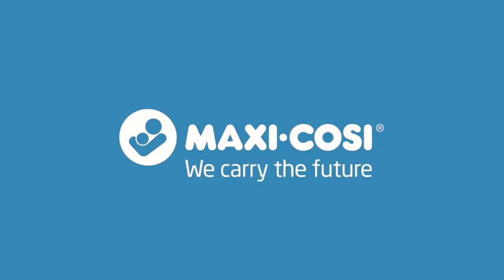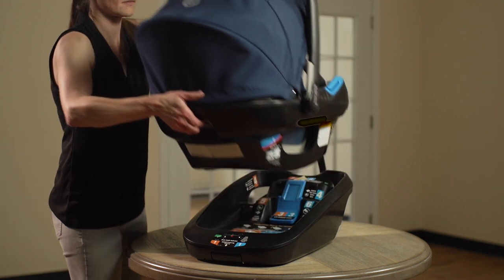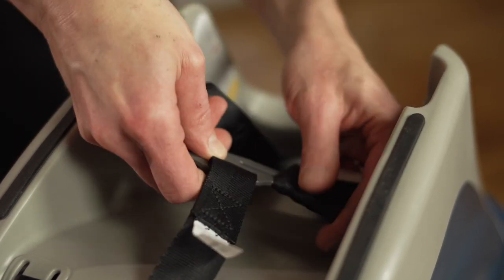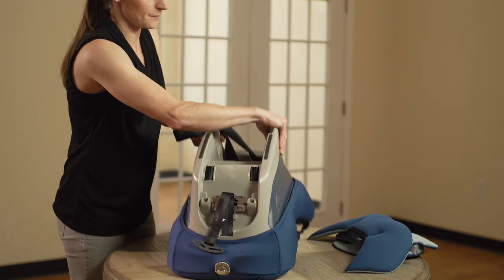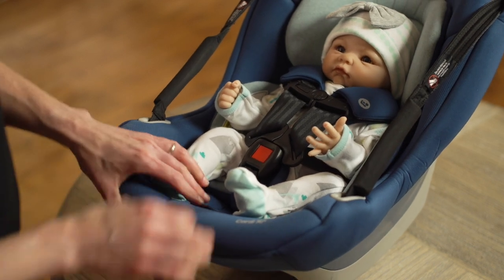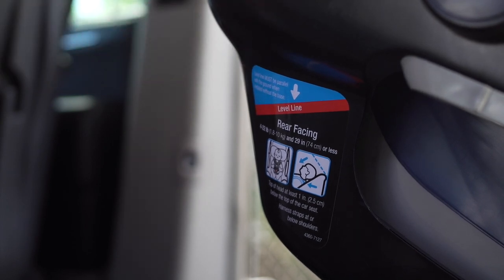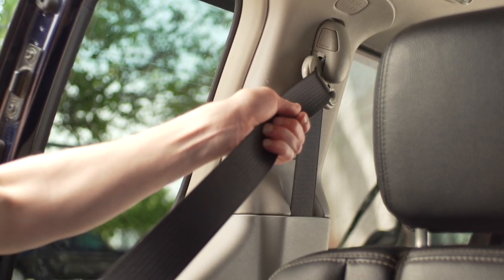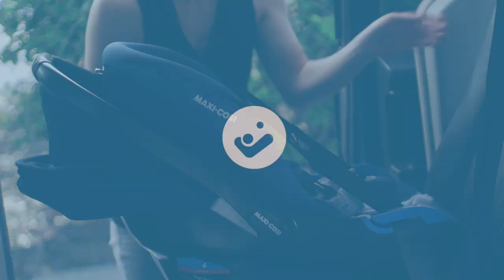How to Install Coral XP Without Base & Rear Facing with Vehicle Belt | Maxi-Cosi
This video guide will help you install your Maxi-Cosi Coral XP. This method is how to install the car seat without the base and rear facing with the vehicle belt. Coral XP, designed for giving parents an extra hand.

Introducing the Coral XP - It’s just like any other car seat, except, well, it’s not. Because from the car seat you can pull out a lightweight carrier, throw its strap over your shoulder, and walk around with freedom and ease. And, whenever you’re done doing whatever you’re doing, you can bring that inner carrier back, clip it into the car seat or stroller and get back on your way – safely.